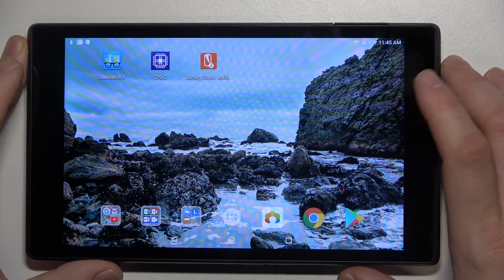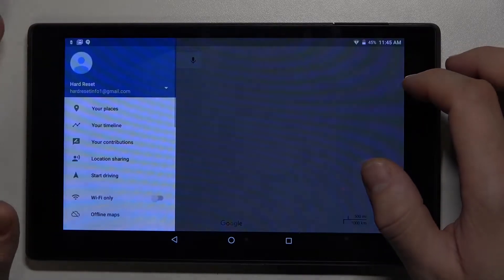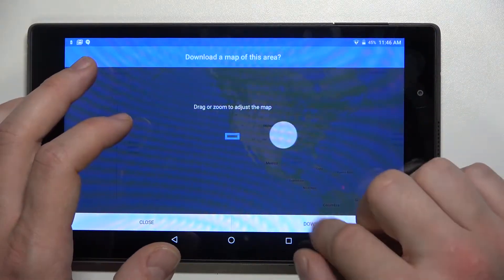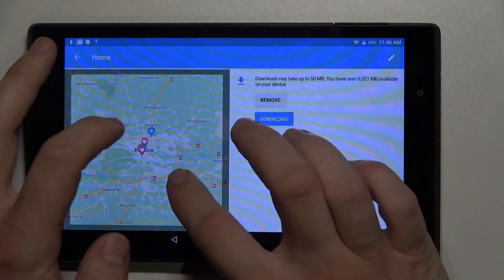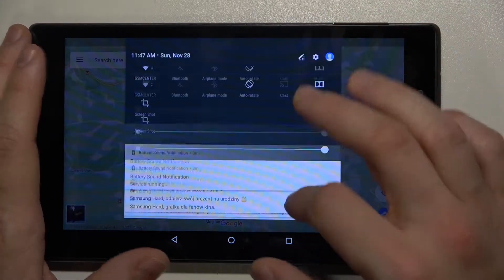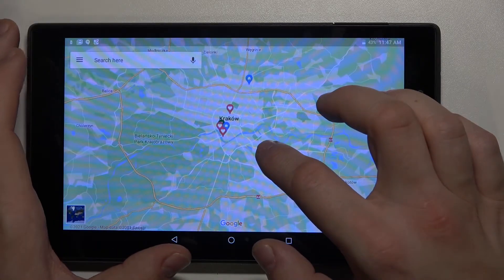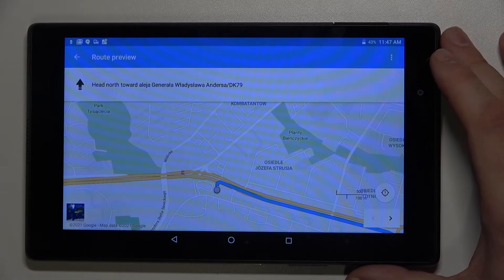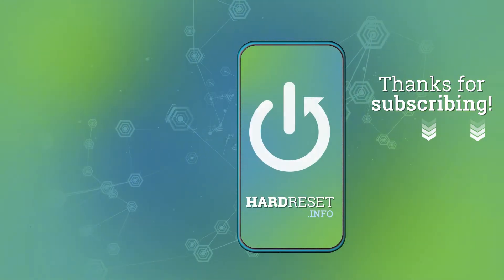Use Google Maps Offline on LENOVO TAB 4 8 – Google Maps Settings & Modes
Dear viewers, if you're interested in the process of using the Google Maps app offline - this video was created especially for you! Here we're going to explain in more detail how to activate and use this Google Maps function on your LENOVO TAB 4 8 device to get access to the maps without an internet connection.

How to use Google Maps Offline on LENOVO TAB 4 8? How to turn on Offline Mode in Google Maps on LENOVO TAB 4 8? How to activate Offline Mode in Google Maps on LENOVO TAB 4 8? How to download Offline Maps on LENOVO TAB 4 8? How to use Google Maps on LENOVO TAB 4 8 without Internet? How to Download Navigation Maps on LENOVO TAB 4 8?